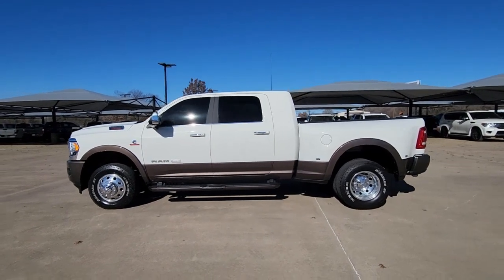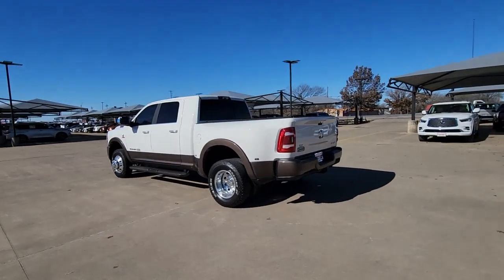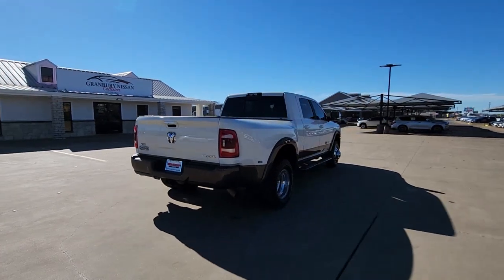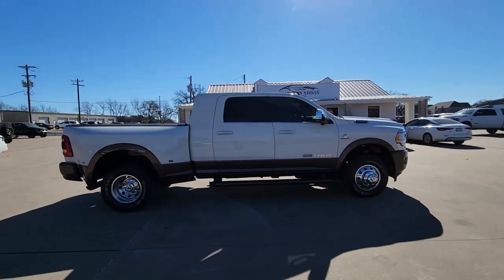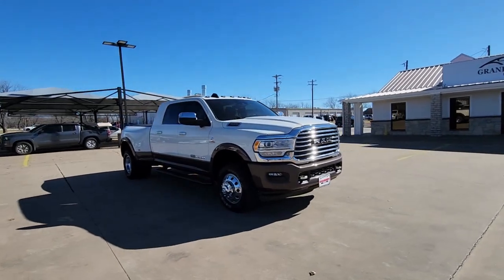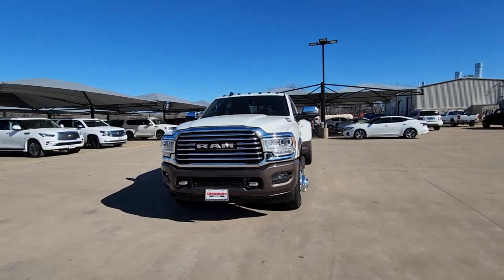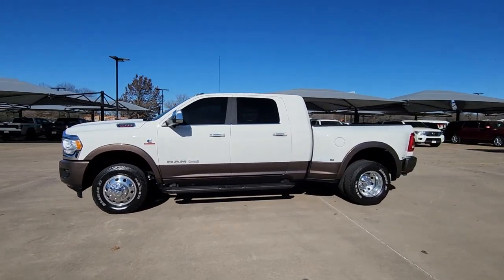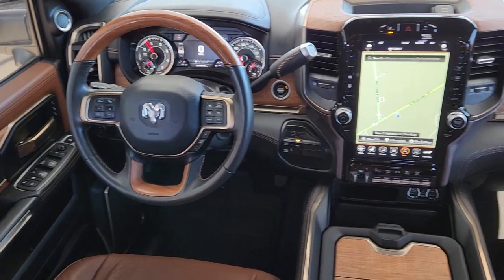2021 Ram 3500 Granbury, Fort Worth, Dallas, Weatherford, Cresson UN617919Q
Pearl White Used 2021 Ram 3500 Laramie Longhorn available in 4601 E US HWY 377, Granbury, Texas at Granbury NIssan. Servicing the Granbury, Fort Worth, Dallas, Weatherford, Cresson, TX area.

Granbury Nissan
4601 E US Hwy 377

This 2021 Ram 3500 comes equipped with ** Bluetooth ** Backup Camera ** Alloy Wheels ** Adaptive Cruise Control ** Apple CarPlay/Android Auto ** Automatic Emergency Braking ** Brake Assist ** Heated Seats ** Keyless Entry ** Lane Departure Warning ** Leather Seats ** Navigation System ** Remote Start ** Sunroof/Moonroof ** USB Port ** Premium Sound System ** Third Row Seating ** 4WD/4x4 ** AWD Leather Seats Navigation Blind Spot Monitoring Parking Sensors Heated Seats CarPlay Multi Zone Climate Control Bluetooth Backup Camera Remote Start Sunroof/Moonroof Power Package Tow Package 3500 Laramie Longhorn 4D Crew Cab 6.7L I6 Aisin 6-Speed Automatic 4WD Pearl White Cattle Tan/Black Leather GPS Navigation Navigation System 10 Speakers 115V Auxiliary Rear Power Outlet 1-Year SiriusXM Guardian Trial 2 Way Rear Headrest Seat 220 Amp Alternator 3 Reflecting Triangles 3.73 Axle Ratio 4 Way Front Headrests 4.10 Axle Ratio 4G LTE Wi-Fi Hot Spot 4-Wheel Disc Brakes 5th Wheel/Gooseneck Towing Prep Group 6000# Front Axle w/Hub Ext 8.4 Touchscreen Display ABS brakes Active Noise Control System Adaptive Cruise Control w/Stop Adaptive Steering System Adjustable pedals Air Conditioning Alloy wheels AM/FM radio: SiriusXM Apple CarPlay Apple CarPlay/Android Auto Audio memory Auto High-beam Headlights Auto Level Rear Air Suspension Auto-dimming Rear-View mirror Automatic temperature control Blind Spot & Cross Path Detection (DISC) Box & Rear Fender Clearance Lamps Brake assist Bucket Seats Bumpers: chrome Center Hub Chrome Tow Hooks Clearance Lamps Compass CTR Stop Lamp w/Cargo View Camera Dash Pass Thru Wire Circuits Delay-off headlights Digital Rearview Mirror Disassociated Touchscreen Display DOT Certified Roadside Safety Kit Driver door bin Driver vanity mirror Dual Alternators Rated At 440 Amps Dual front impact airbags Dual front side impact airbags Dual Rear Wheels Electronic Stability Control Electronically Controlled Throttle Emergency communication system: SiriusXM Guardian Front anti-roll bar Front Bucket Seats Front Center Armrest w/Storage Front dual zone A/C Front fog lights Front reading lights Front Seat Back Map Pockets Full Length Premium Upgraded Floor Console Full Speed Forward Collision Warning Plus Fully automatic headlights Garage door transmitter Genuine wood console insert Genuine wood dashboard insert Genuine wood door panel insert Google Android Auto GPS Antenna Input HD Radio Heated door mirrors Heated Front Seats Heated front seats Heated rear seats Heated Second Row Seats Heated Steering Wheel Heated steering wheel High Back Seats I/P Mounted Auxiliary Switches Illuminated entry Integrated Center Stack Radio Integrated Voice Command w/Bluetooth Leather steering wheel Longhorn Level 1 Equipment Group Low tire pressure warning Max Tow Package Memory seat MOPAR 30K Direct Mount 5th Wheel Hitch MOPAR Deployable Bed Step Occupant sensing airbag Outside temperature display Overhead airbag Overhead console Painted Flat Cab-Length Side Steps Panic alarm ParkView Rear Back-Up Camera Passenger door bin Passenger vanity mirror Pedal memory Power 8-Way Adjustable Passenger Seat Power Adjust 8-Way Driver Seat Power door mirrors Power driver seat Power passenger seat Power steering Power Sunroof Power windows Premium Filigree Leather Seats Protection Group Quick Order Package 21K Longhorn Radio data system Radio: Uconnect 12.0 w/Navigation Radio: Uconnect 4C Nav w/8.4 Display Rain sensing wipers Ramcharger Wireless Charging Pad Rear 60/40 Folding Seat Rear Backup Alarm Rear reading lights Rear seat center armrest Rear step bumper Rear Wheelhouse Liners Rear window defroster Remote keyless entry Safety Group Security system Selectable Tire Fill Alert SiriusXM Satellite Radio SiriusXM Traffic Plus SiriusXM Travel Link SiriusXM w/360L Spare Fuses Speed control Sp